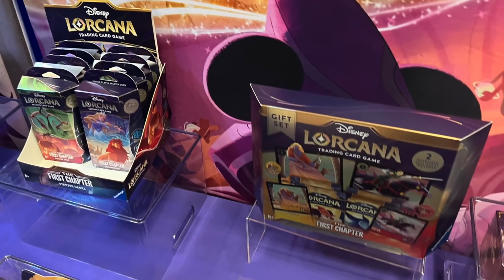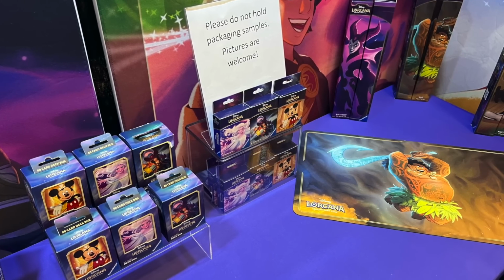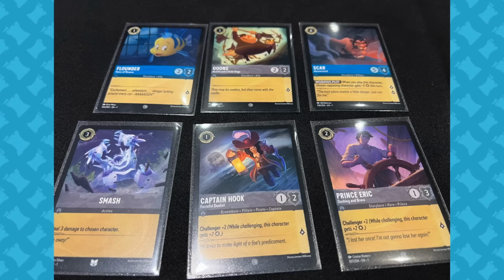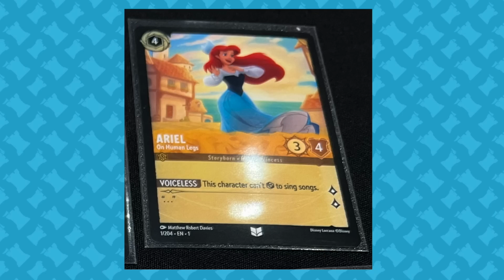Disney Lorcana First Impressions - with Tom Vasel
Tom Vasel gives his first impressions of Disney Lorcana, an upcoming collectible card game featuring characters from the iconic animation studio!